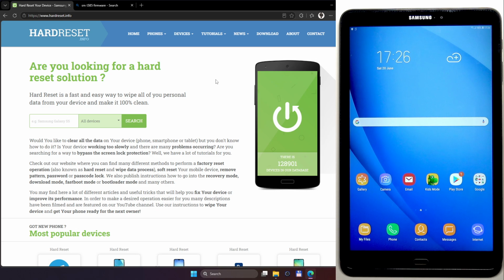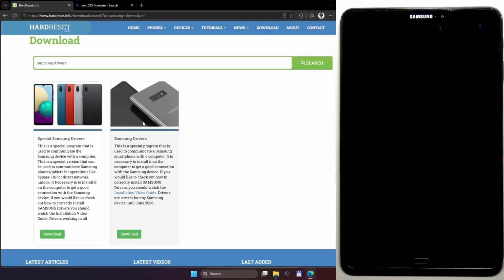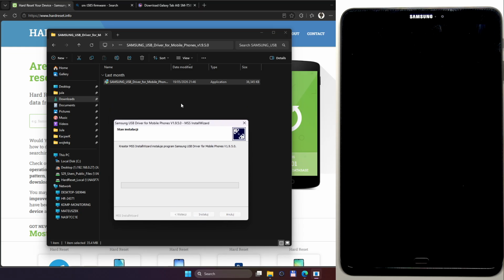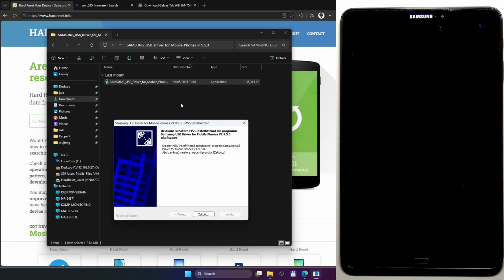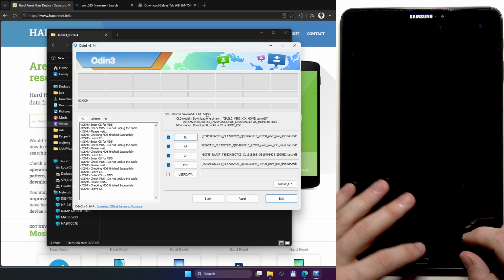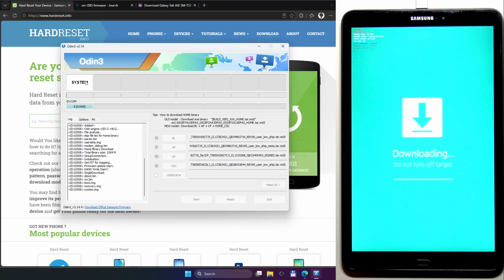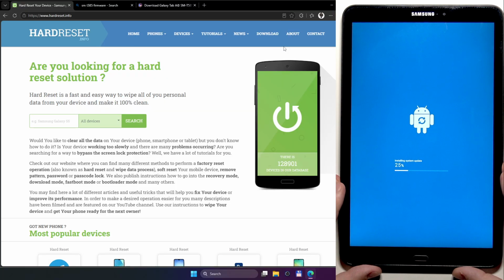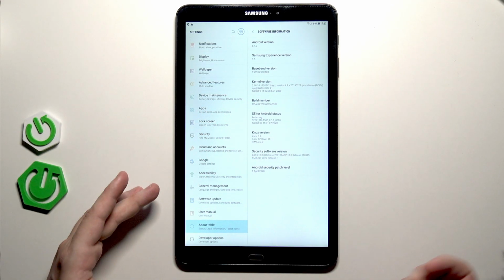SAMSUNG Galaxy Tab A6 - How to Update via Odin Without Data Loss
In this video I show how to manually update the SAMSUNG Galaxy Tab A T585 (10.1-inch 2016 LTE) using Odin without data loss. You will learn how to check your current build number, download Odin and Samsung USB drivers, get the correct firmware (samfw or similar), extract files, install drivers, enter Download Mode, select Home CSC to avoid a factory reset, flash the firmware with Odin and verify the software version when finished. This step-by-step update method works when installing the same or newer Samsung firmware and is useful if OTA updates are unavailable.

How to update SAMSUNG Galaxy Tab A T585 via Odin?
How to enter Download Mode on SAMSUNG Galaxy Tab A T585?
How to flash firmware without data loss on SAMSUNG Galaxy Tab A T585?

0:00 Introduction and what you'll learn
0:07 Check current software version (Settings → About → Software information)
0:34 Power off device and download Odin + Samsung drivers (HardReset.Info link)
1:28 Find and download T585 firmware (samfw.com) and choose correct CSC/country
2:24 Extract downloaded files and install Samsung USB drivers on PC
6:03 Select Home CSC (to avoid factory reset) and enter Download Mode (Home + Vol Down + Power, then Vol Up)
6:24 Connect Tab to PC with quality micro USB cable and load files in Odin
7:08 Click Start in Odin, wait for flashing to finish and watch for PASS
9:00 Finish, unplug, boot device and verify software version in Settings